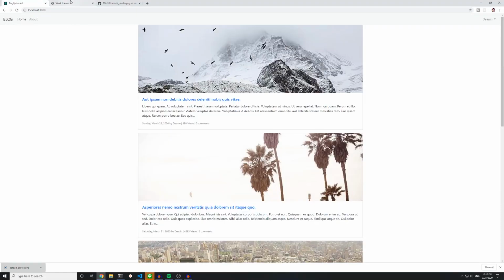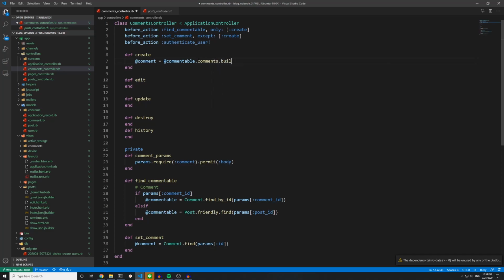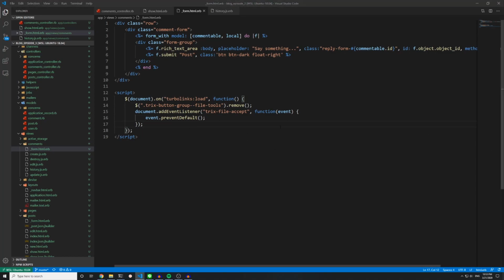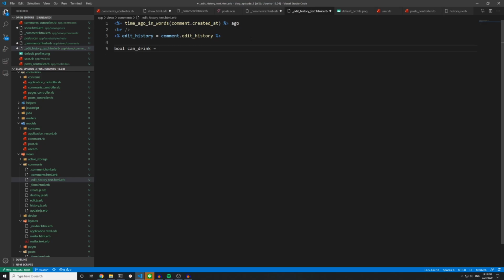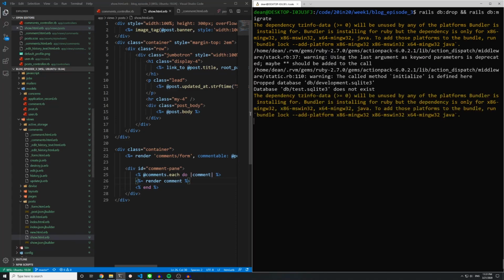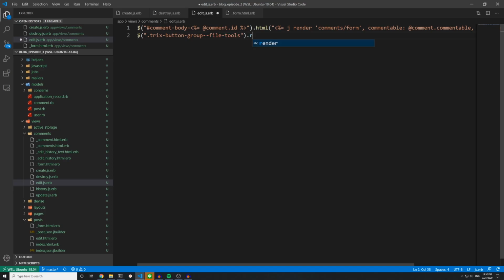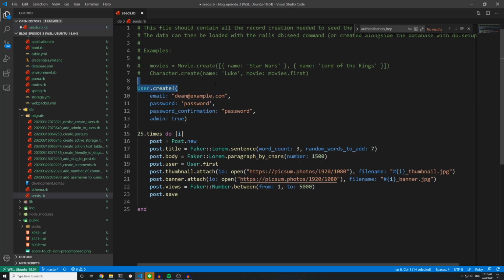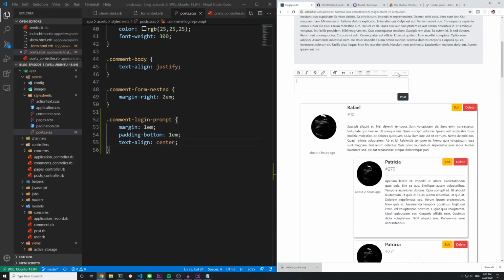How To Add Feature Rich Comments To Your Blog In Rails 6 - Week 1 Episode 3 | 20in20 Challenge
This first week's project covers how to create your first Ruby on Rails 6 blog. Episode 3 of week 1 covers setting up feature rich comments and adding them to your blog in Rails 6.

Features include:
Comment CRUD operations
Adding a comment counter to the users
An edit history (See what the user has changed)
Using Action Text for the comments while removing the ability to upload files* (This one might have some edge cases that I've missed, so tread carefully. Also it might be horrendously unsafe, but it's a cool so we're gonna do it)
Doing those things remotely without needing to refresh (Comment creation, in-line updates and edits, viewing the updated edit history, etc)
Custom styling for the comments

Adding profile pictures to the users
Adding a proper username to the users

These features should provide you with a rich set of comment functionality to work with in any future applications as well. The only real requirement is a model to attach the comments to, and a user to create them with!